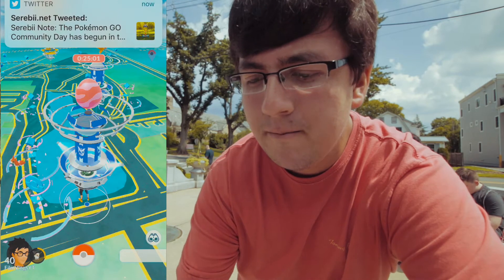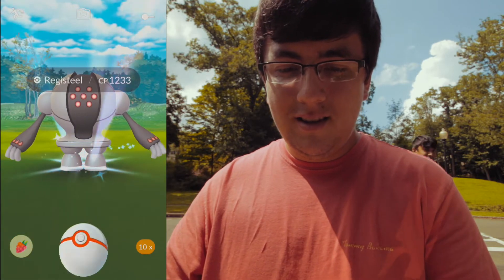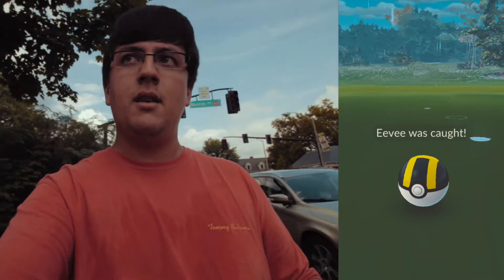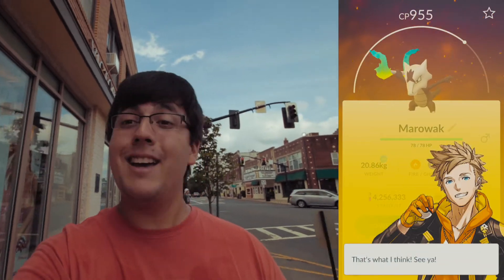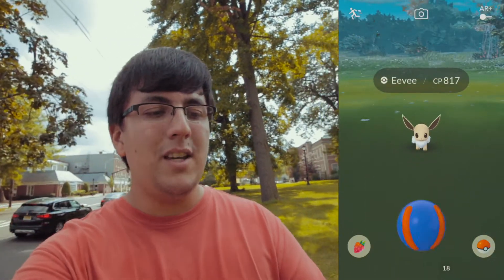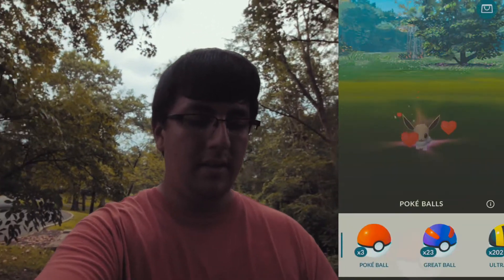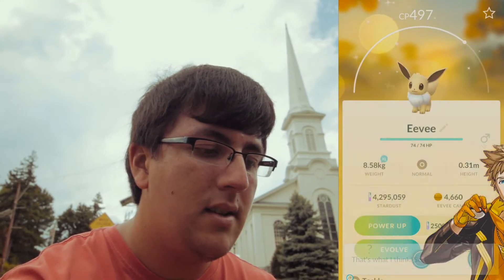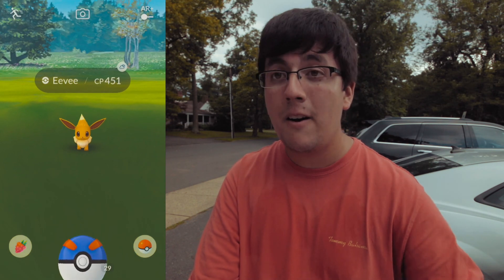BACK TO BACK SHINY EEVEES!!! BEST COMMUNITY DAY EVER IN POKEMON GO!!!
Community Day was taken place at Westfield, NJ!  It was increased chances of finding Shiny Eevees with an exclusive move Last Resort that Eevee and the Eevolutions can learn.  It's a Community Day Event to ever catch Shiny Eevees in wide open parks.  Hopefully you guys caught your Shiny Eevees!!!

Generation 3 continuation including grinding for candies, stardust, XP, raid battles and bonus catches!!!  Enjoy this video!!!

New AR+ feature for Pokemon GO is released!  Available on iPhone 6s or higher!  Android users need AR+ badly!  Please Niantic, don't let the Android users feel down without the AR+!  They need that feature to enjoy the snapshot and video experience!

Sigma 18-35mm F1.8 Art DC HSM Lens for CANON DSLR Cameras

iPhone - IOS 11 Screen Recorder

Tripod - Joby Gorillapod

Chill Study Beats 2 • Instrumental & Jazz Hip Hop Music [2016]